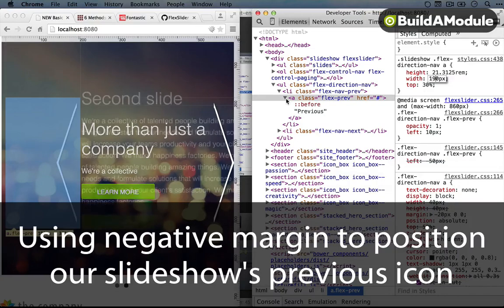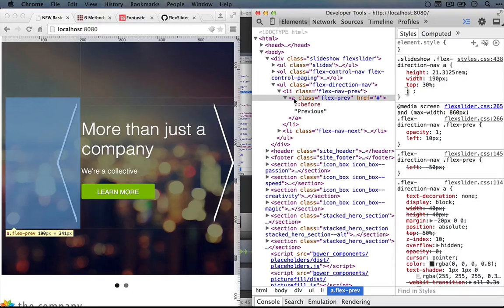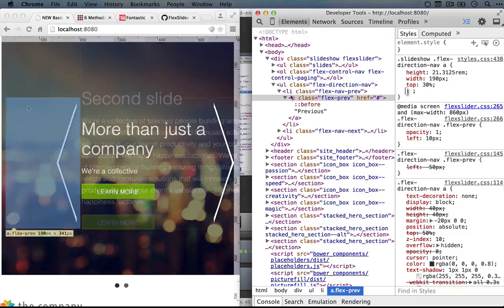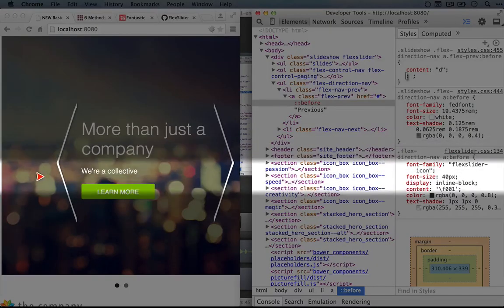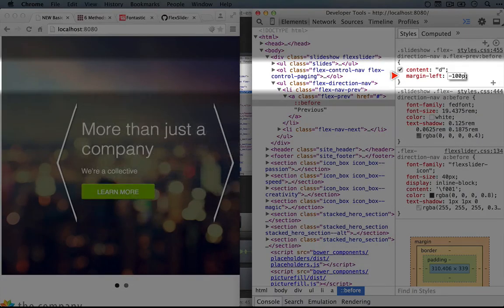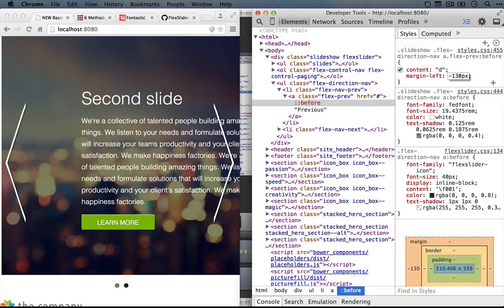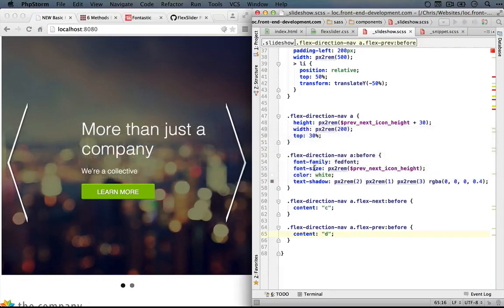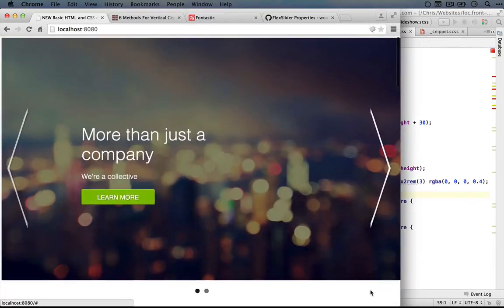374. Using negative margin to position our slideshow's previous icon